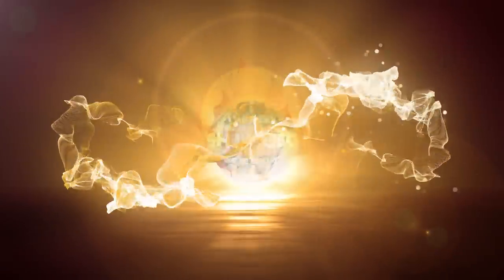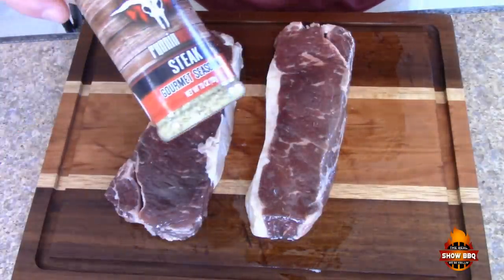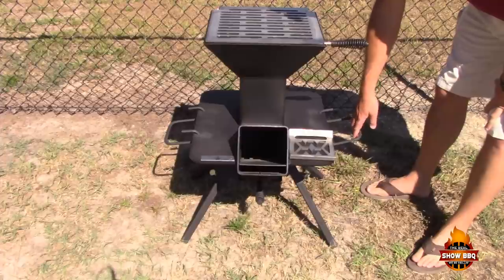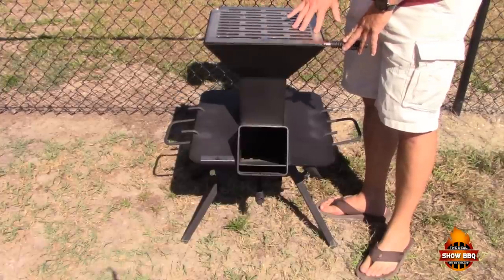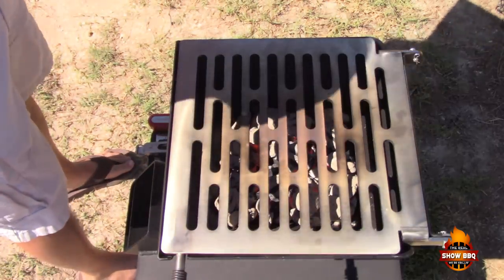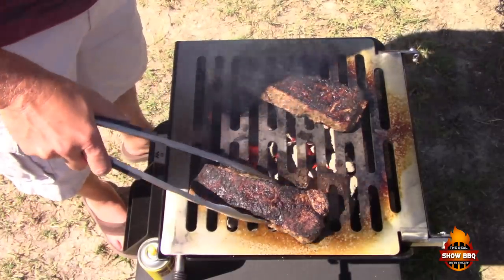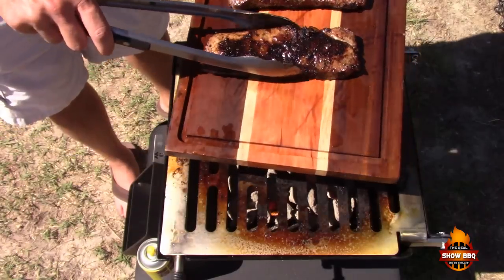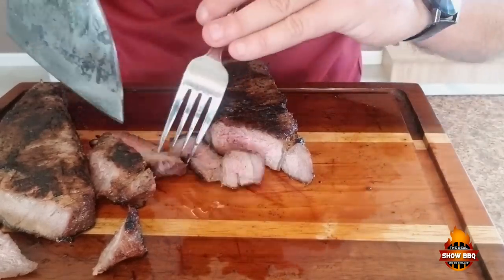NY Strip Steaks on the The Watchman Stove | Collaboration with Jus' Piddlin BBQ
The Watchman Stove is one awesome and well built cooker.

I recommend using less charcoal when using just the top portion with charcoal. It cooks fast and super hot as well.

Premiala Amazing BBQ Gloves 14"